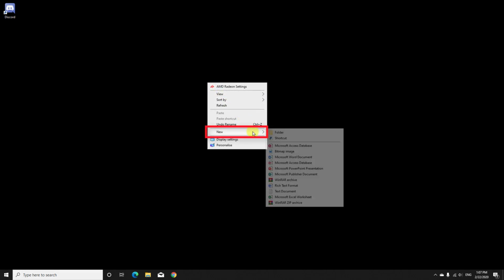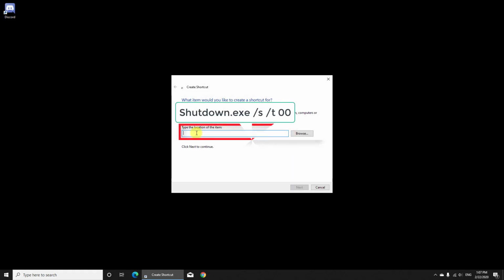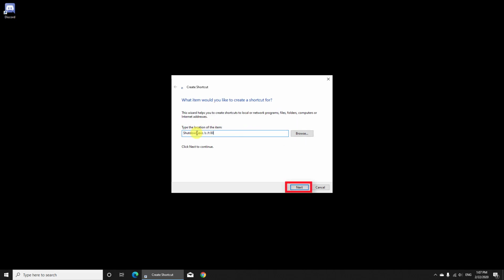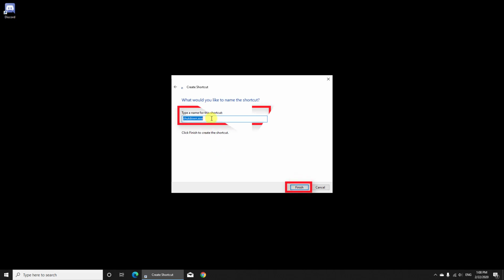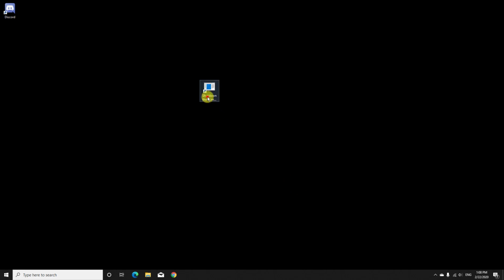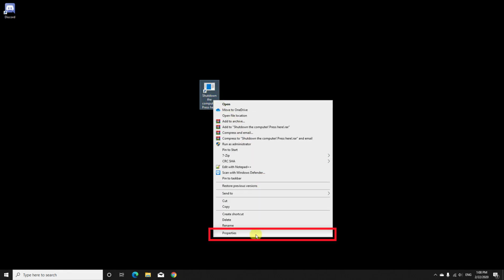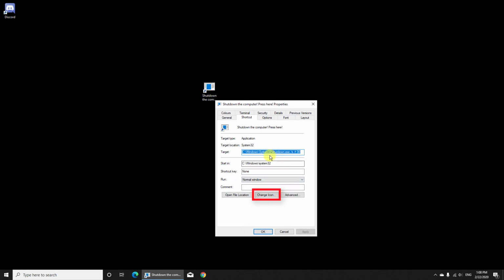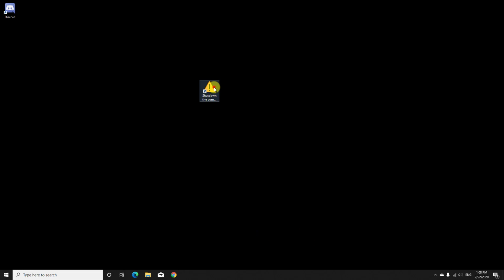Create Shutdown Icon Windows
You can create a shutdown icon on the desktop for your parents or for you.

So if you want to shut down easily the PC or laptop you can create a shortcut to shut down the device.

So if you wish to create a Shutdown Icon on the Desktop follow this step by step tutorial.